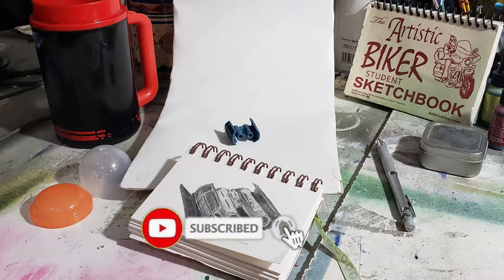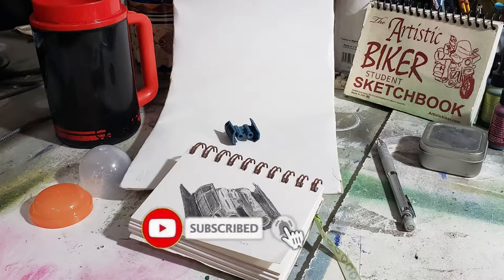Imperial TIE Bomber Daily Random Object Pencil Drawing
Today's random object pencil drawing is an Imperial TIE Bomber. Full disclosure, this one isn't all that random.